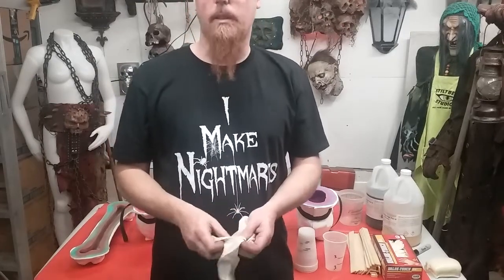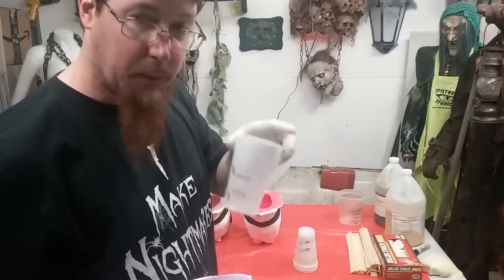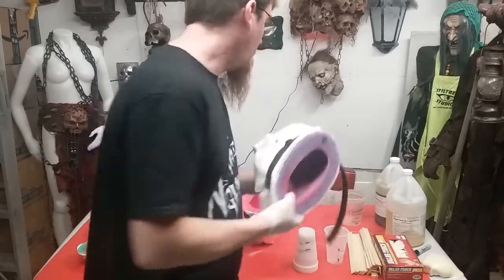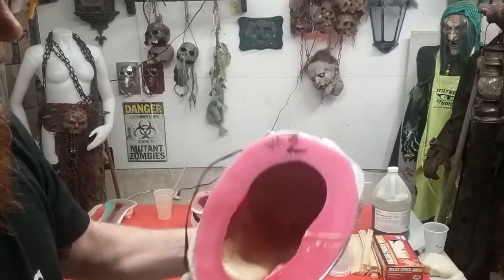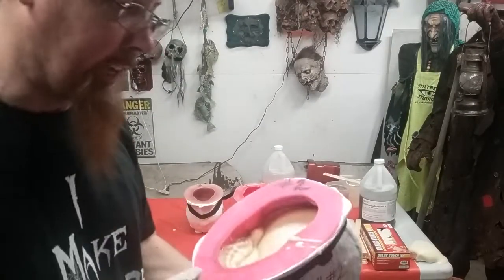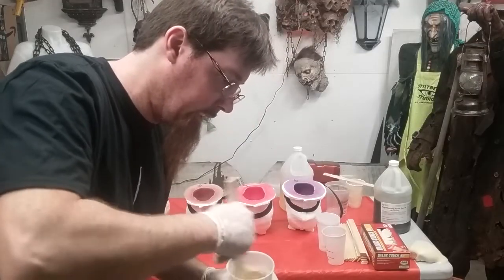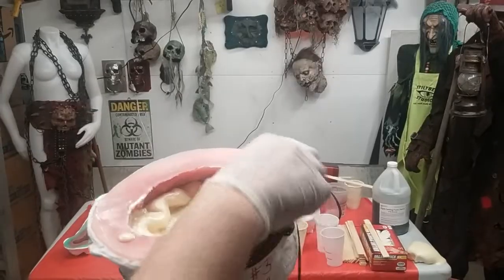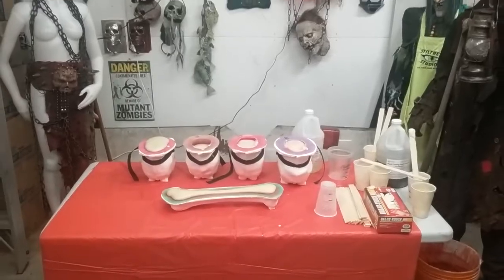Diy Casting FOAM Skulls in NIGHTMARE MAKERS silicone molds!(tutorial)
Now I put these beatiful Nightmare Makers skull molds to the test with 6 pound rigid foam from B.I.T.Y. Mold supply. Watch and see the results!